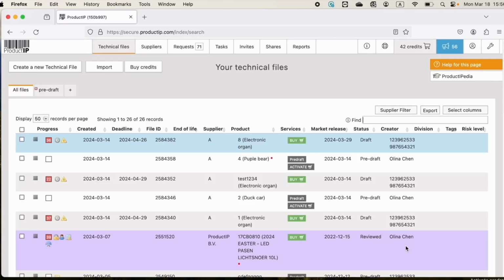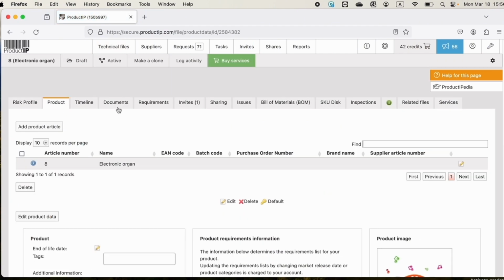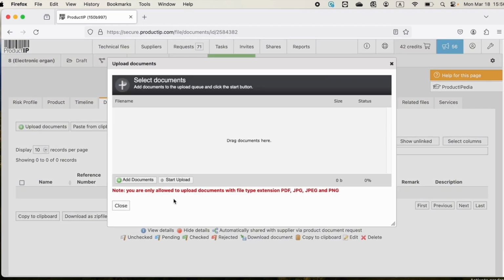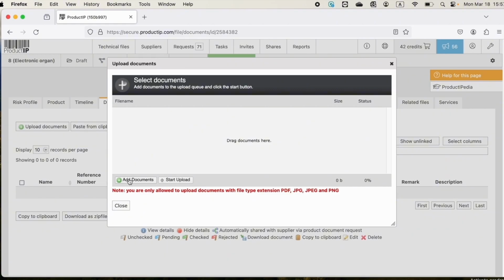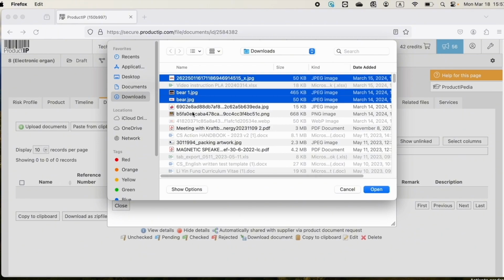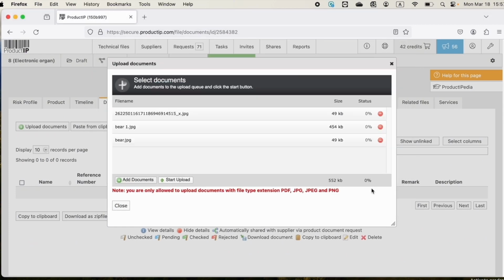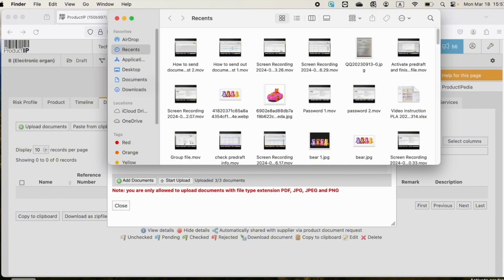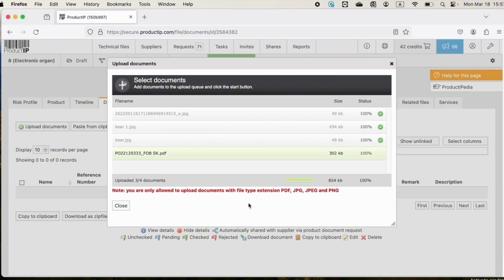EN Part 8 How to upload documents